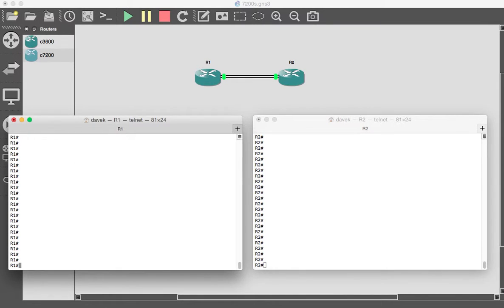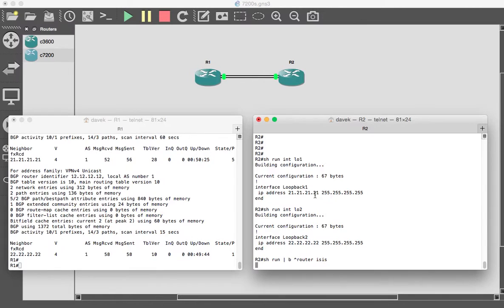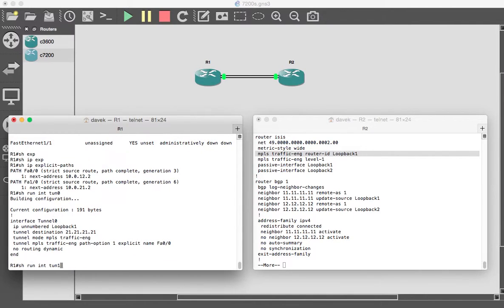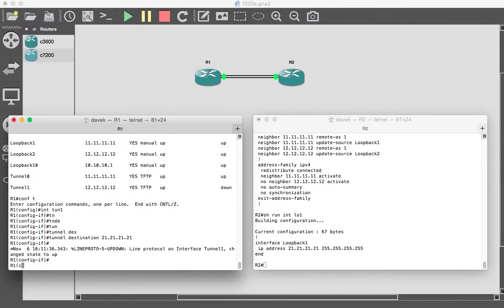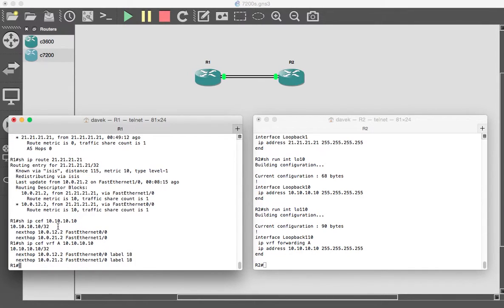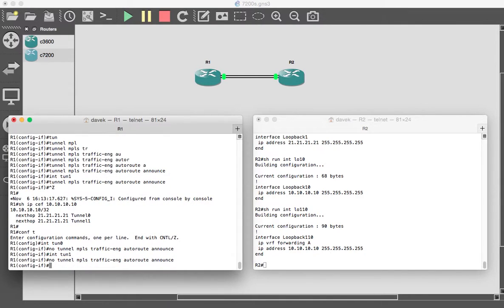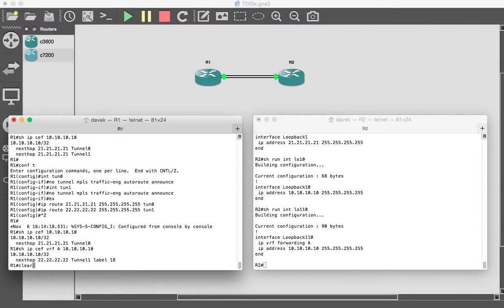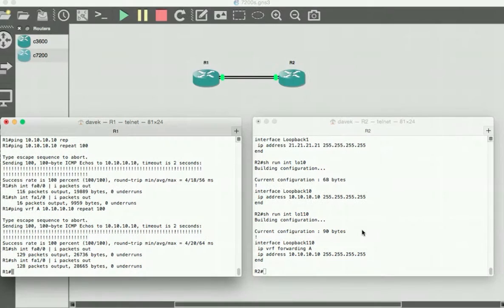MPLS TE when using multiple loopbacks for BGP address families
In this video we investigate the consequences of using a loopback address per BGP address family. Specifically, in the case of MPLS traffic Engineering, the requirements for the router-id.